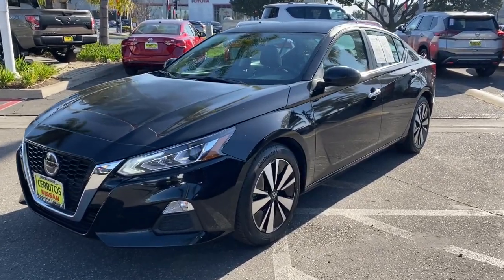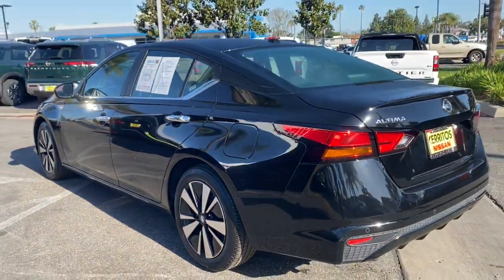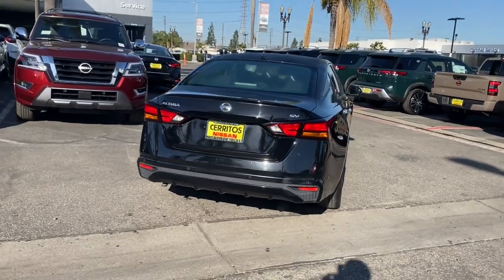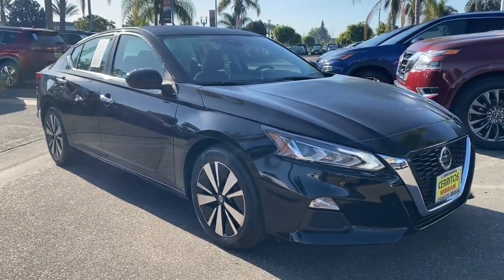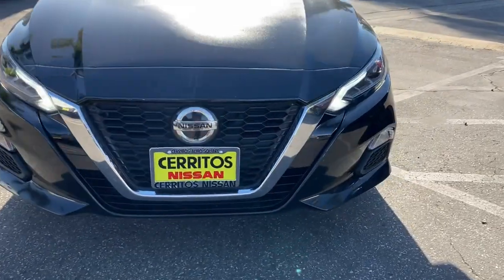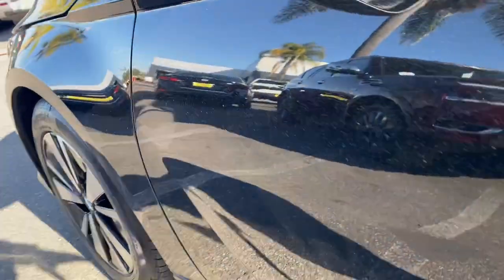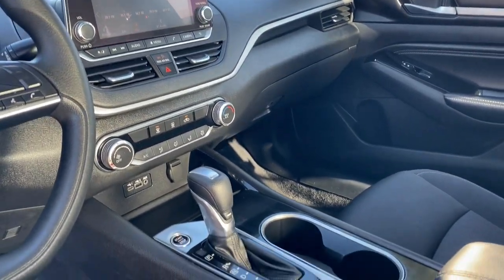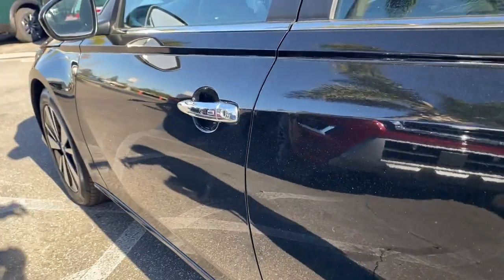2021 Nissan Altima Cerritos, Los Angeles, Anaheim, Huntington Beach, Long Beach, CA R32823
Super Black Used 2021 Nissan Altima 2.5 SV available in Cerritos, California at Cerritos Nissan. Servicing the Los Angeles, Anaheim, Huntington Beach, Long Beach, CA area.

Cerritos Nissan
18707 E. Studebaker Rd

**SAVE** **ONE OWNER** **EXTRA CLEAN** **VERY WELL EQUIPPED AND METICULOUSLY MAINTAINED** **APPLE CARPLAY COMPATIBLE** **REMOTE ENGINE START** **PUSH BUTTON START** **BLIND SPOT ASSIST** **BACKUP CAMERA** **BLUETOOTH** **MP3** **ALLOY WHEELS** CVT with Xtronic. CARFAX One-Owner. Priced below KBB Fair Purchase Price! Clean CARFAX. Odometer is 7965 miles below market average! 27/37 City/Highway MPG 2.5 SV FWD CVT with Xtronic 2.5L 4-Cylinder DOHC 16VCerritos Nissan Keeping it Simple! Giant Cerritos Nissan is a well-recognized dealership located on the border of LA and Orange County. We proudly serve LA County Orange County Riverside San Diego and San Bernardino counties.Click for more information Call to set up an appointment or better yet come on down to giant Cerritos Nissan and get behind the wheel and test drive it today!